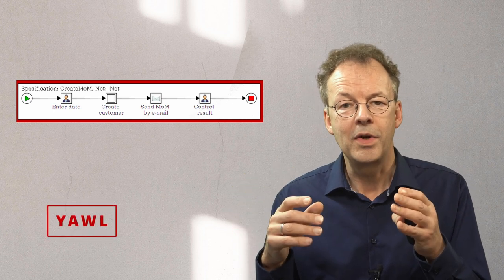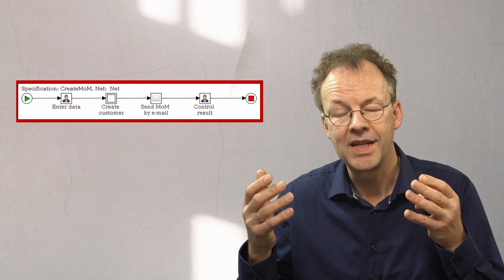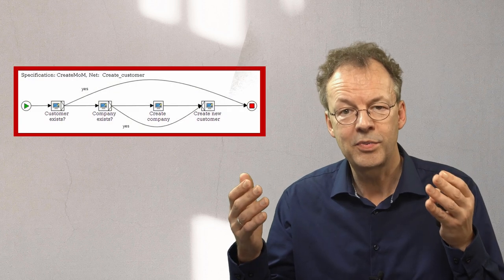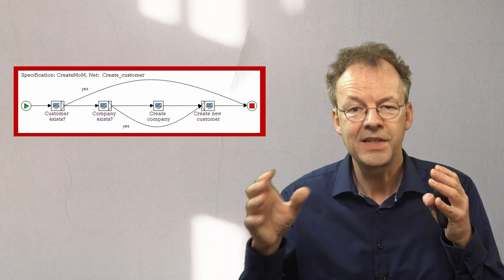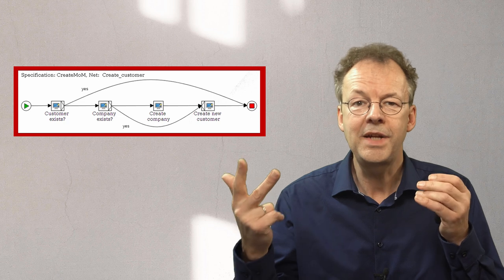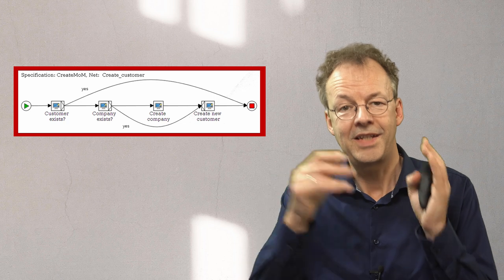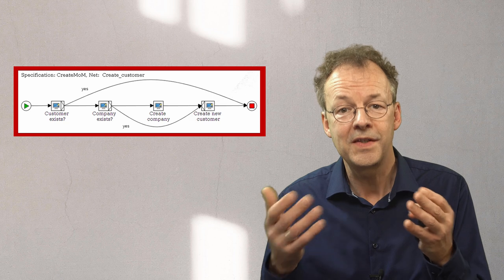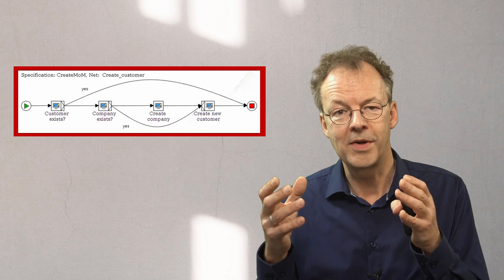RPA and BPMS: How to Build Reliable Robots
How RPA robots can be used in combination with a classic Business Process Management System.
BPMS for the orchestration. Small robots for greater stability and maintainability.

0:00 - Introduction
1:01 - Combine BPMS and RPA
3:35 - Attended RPA
3:49 - Unattended RPA
5:14 - Relation of RPA to BPMS
5:49 - Conclusion